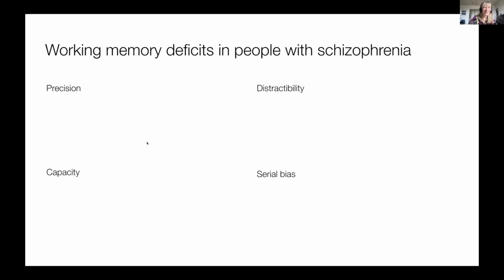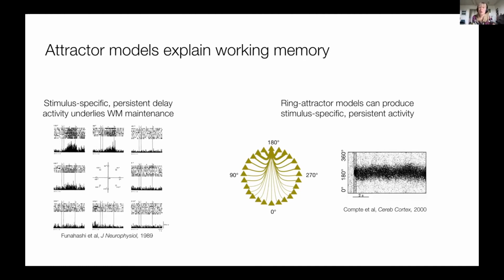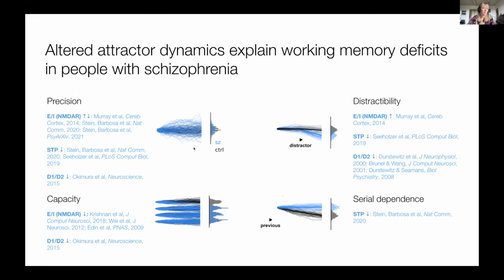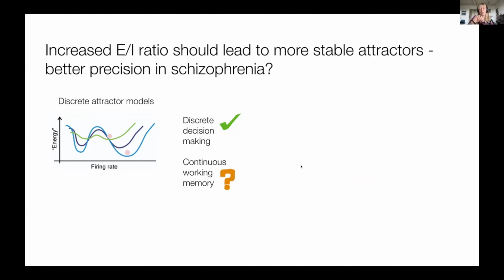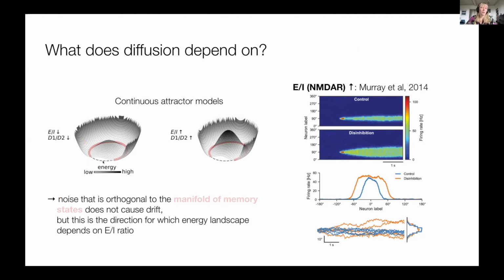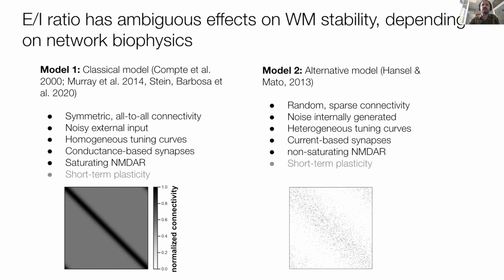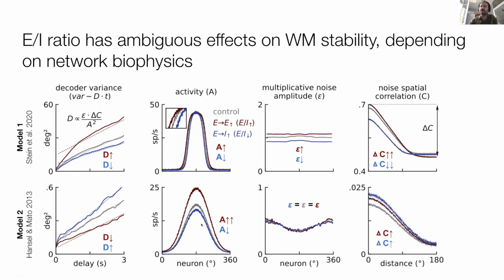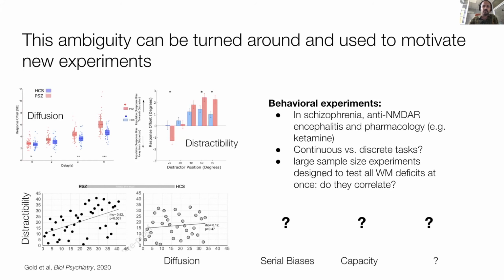Towards biologically constrained attractor models of schizophrenia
Heike Stein*, Joao Barbosa* & Albert Compte
Current Opinion in Neurobiology (2021)